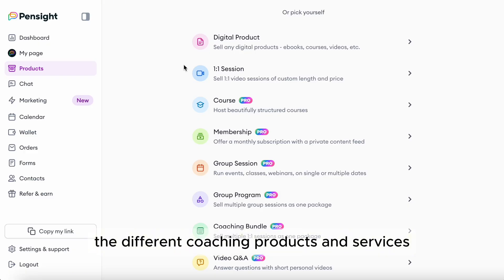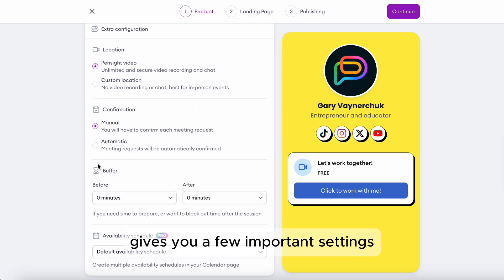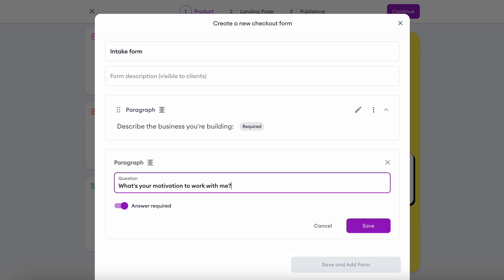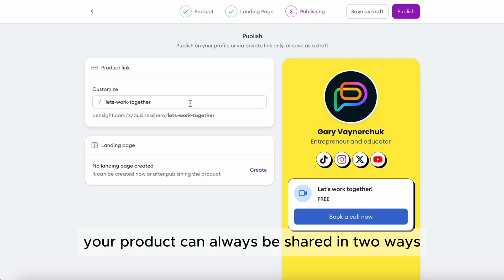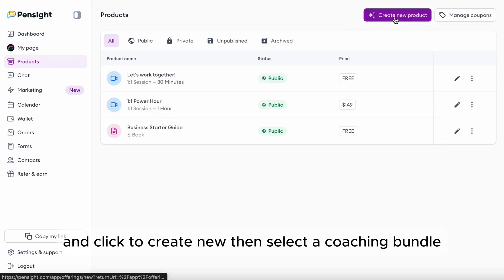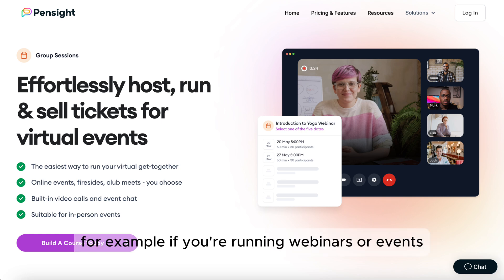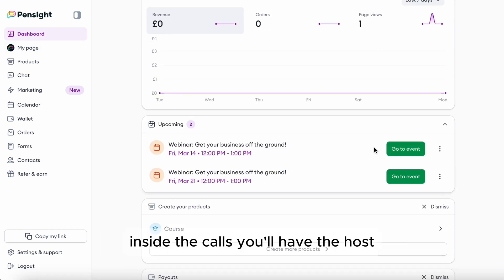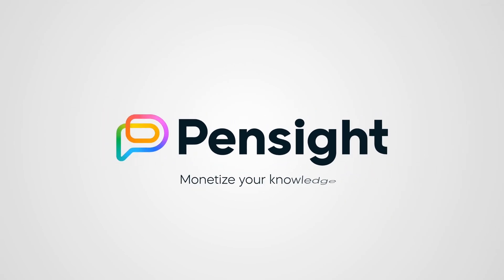How to launch and run coaching services using Pensight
This video takes you through the steps for setting up 1:1 and group coaching services on Pensight.

Covering 1:1 Sessions, Coaching Bundles, Group Sessions, Group Programs and tools like form builder to set up smooth coaching experience for you and your clients.